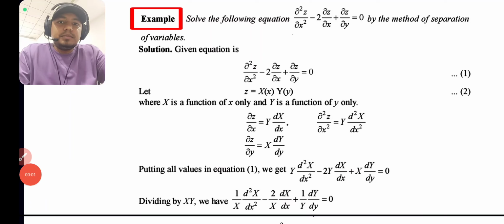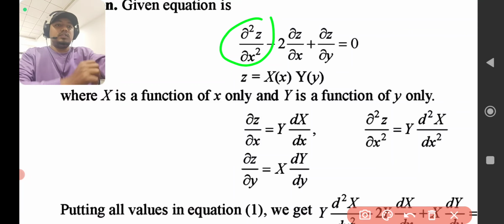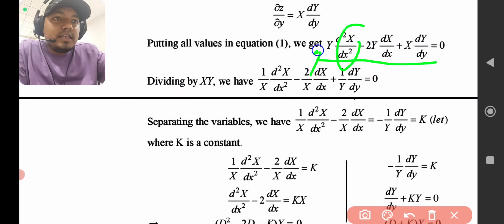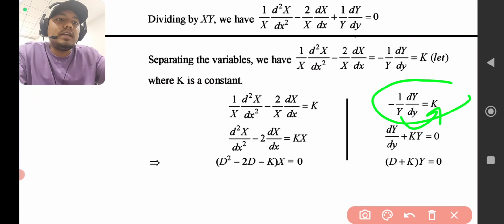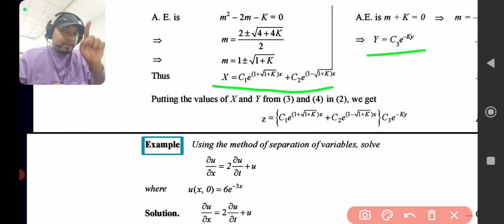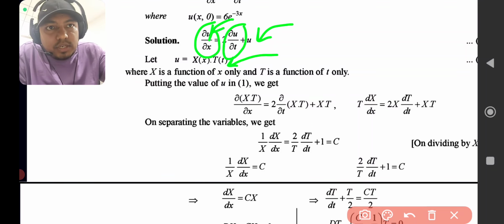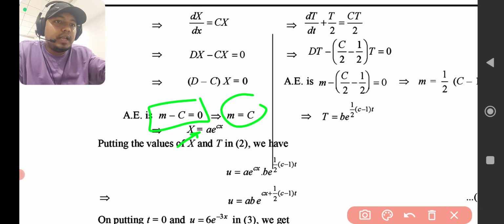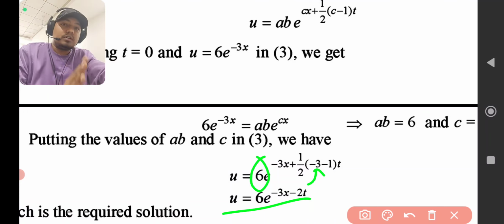Lec 7 PDE GATE Aerospace Engineering Mathematics Full course | Viru Sir IITian | Concept library